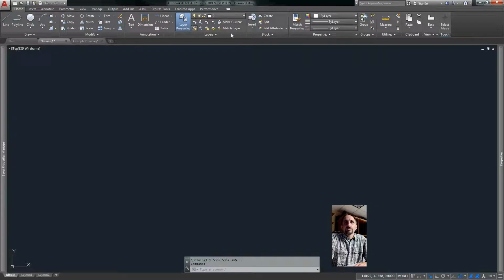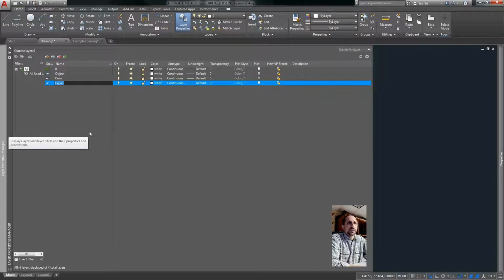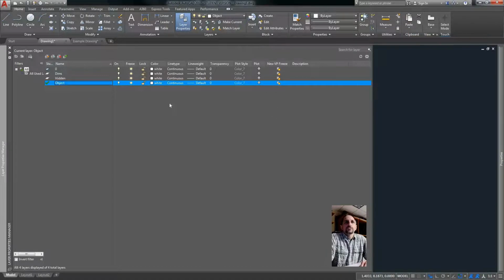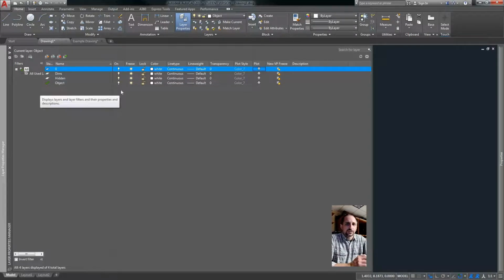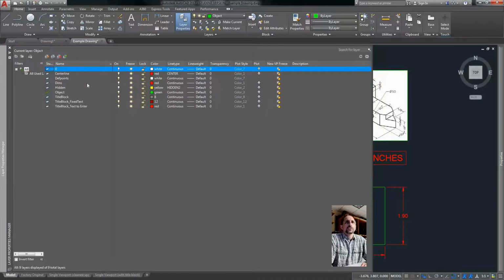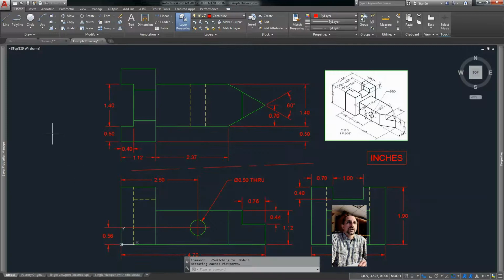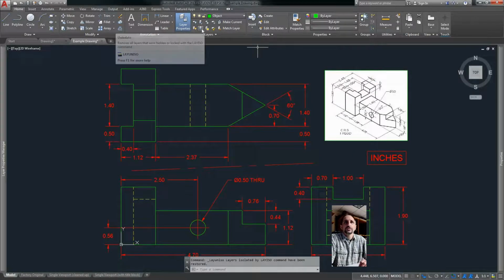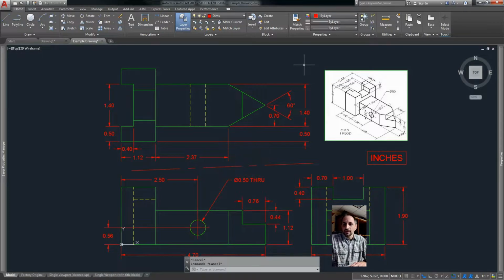AutoCAD Basics - Layers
In this episode Shy briefly discusses how to setup layers in AutoCAD 2017.